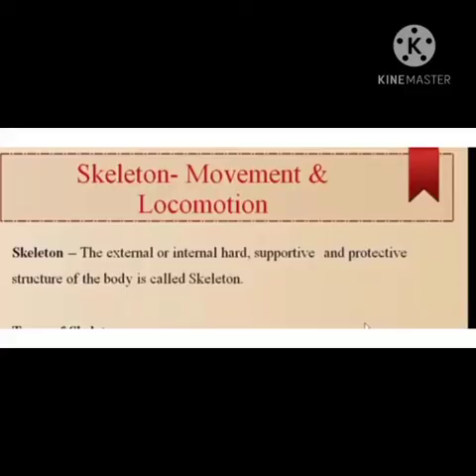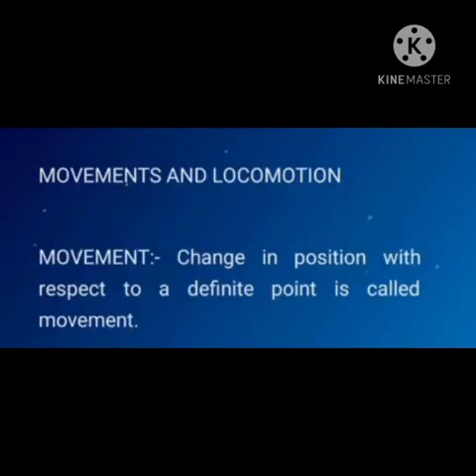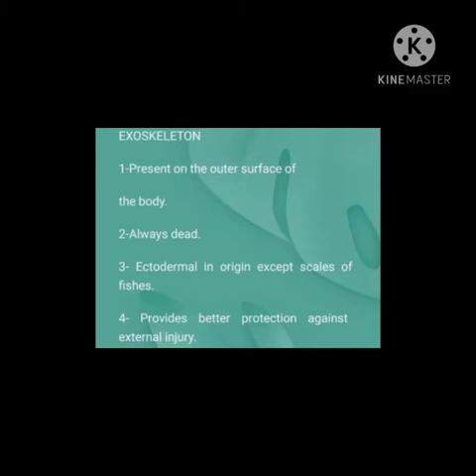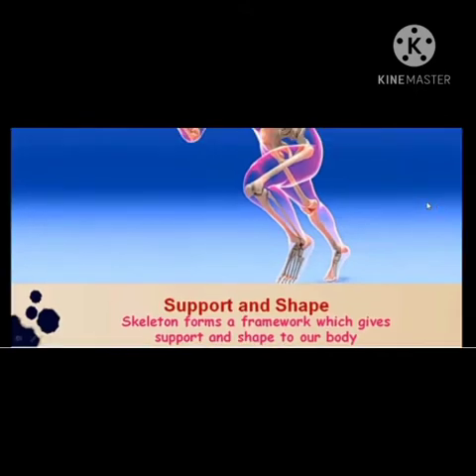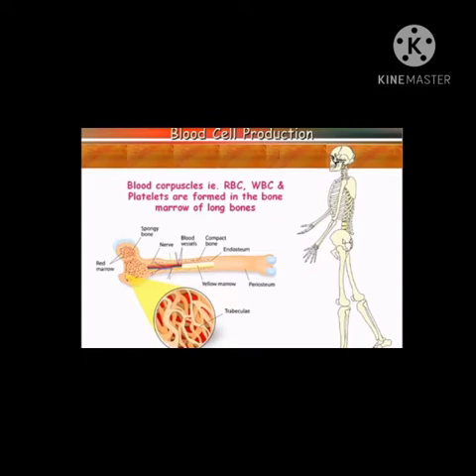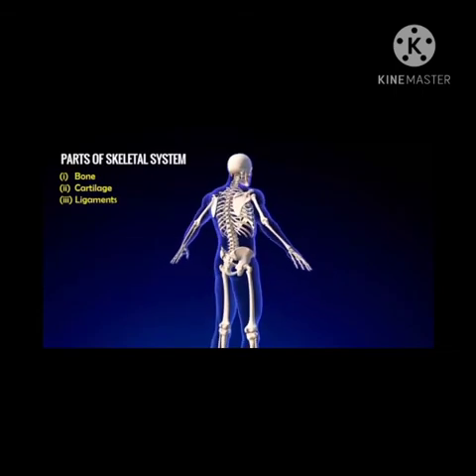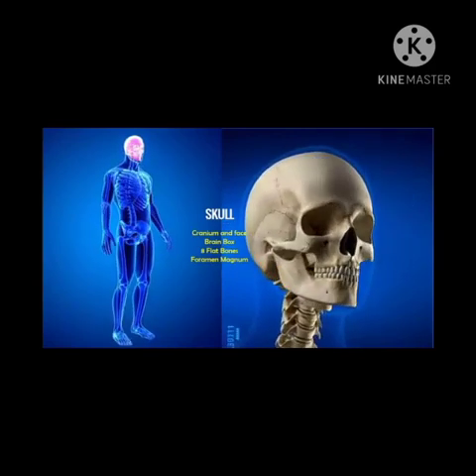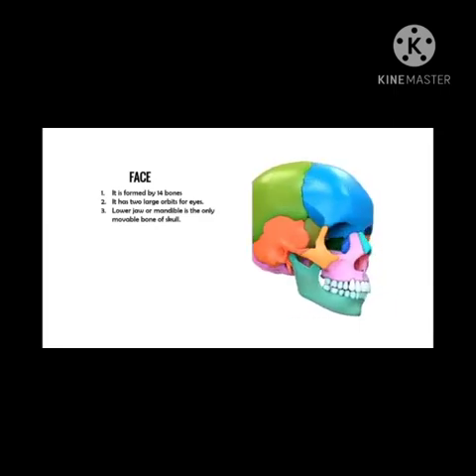CLASS:- IX(Ninth) "BIOLOGY" CHAPTER - 12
"MOVEMENT AND LOCOMOTION"
CANDID ICSE BIOLOGY